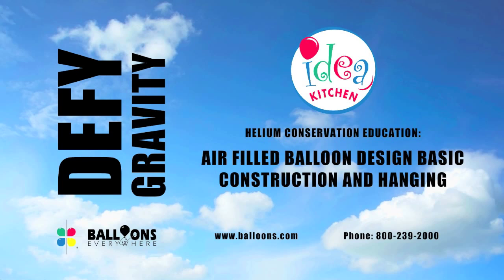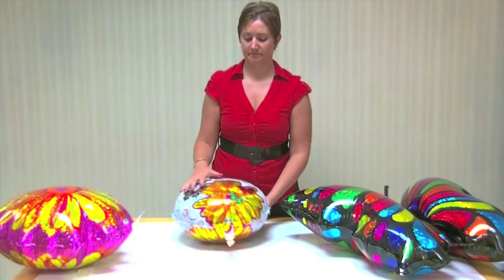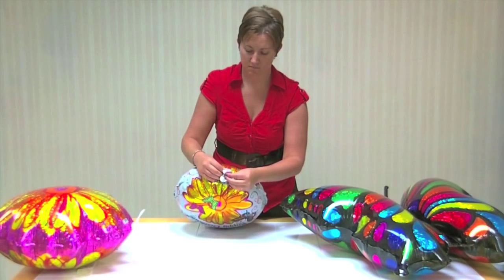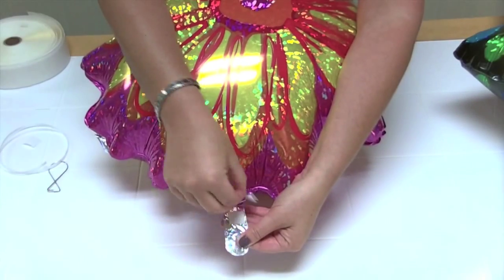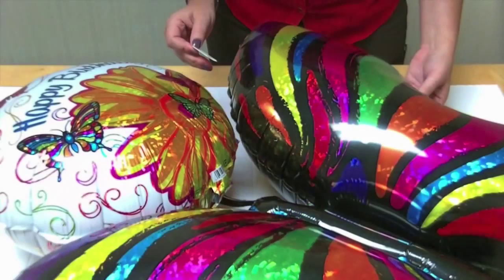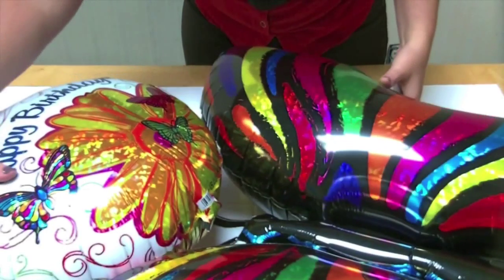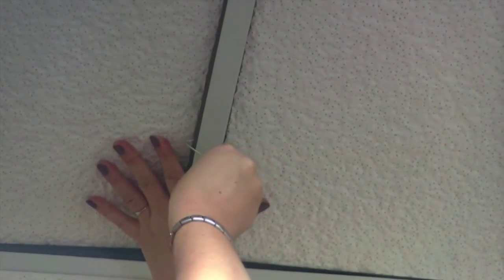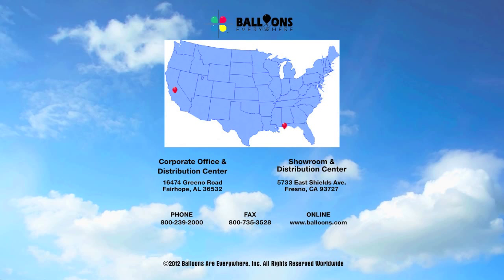Defy Gravity - Episode 4 - Sky Hook Balloon Suspension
Balloons Are Everywhere, Inc. gives you instructions on how to use their Air Inflation techniques as well as DIY instructions for Sky Hook Balloon Suspension. The Defy Gravity Series of instructional videos are an educational resource on helium conservation.